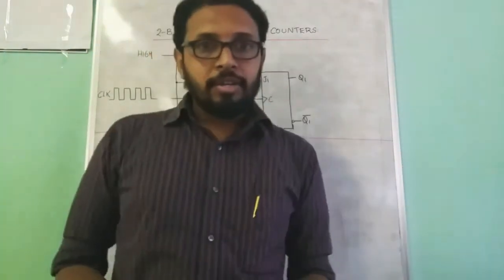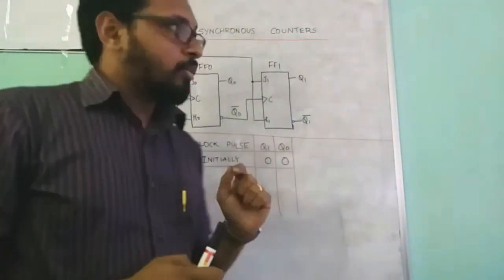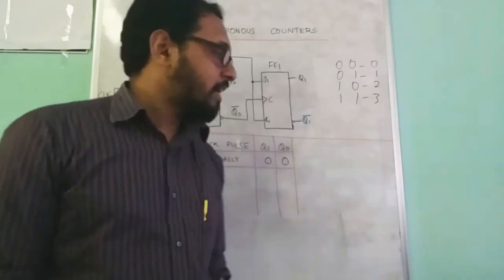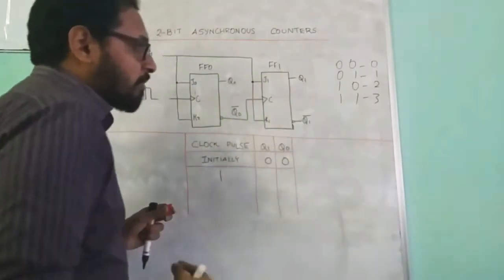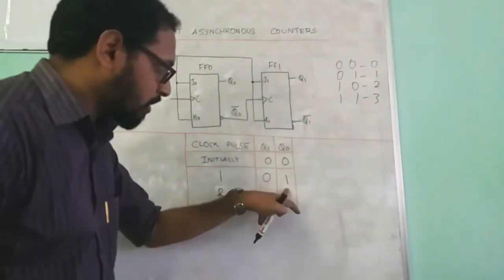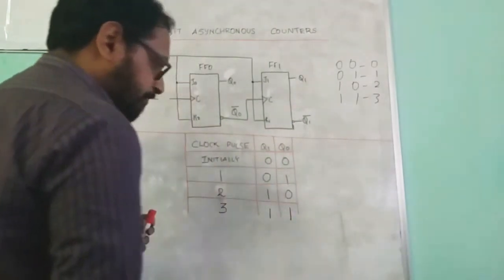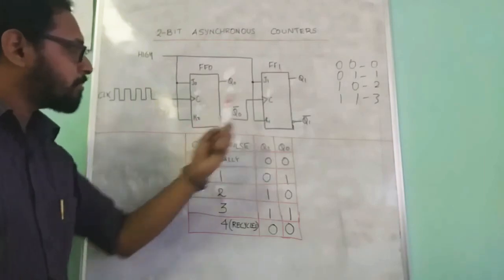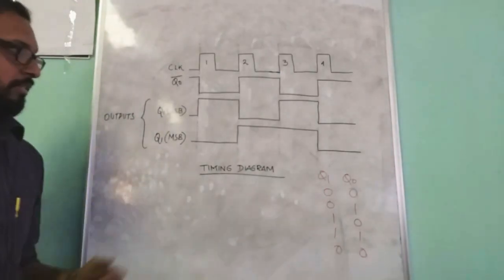2-BIT ASYNCHRONOUS COUNTERS